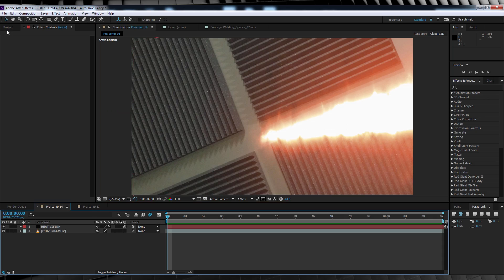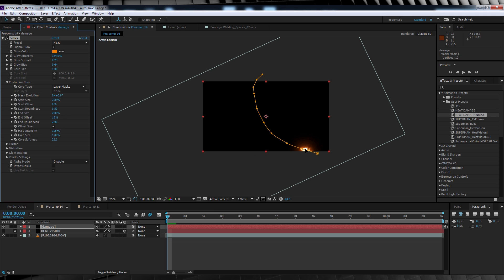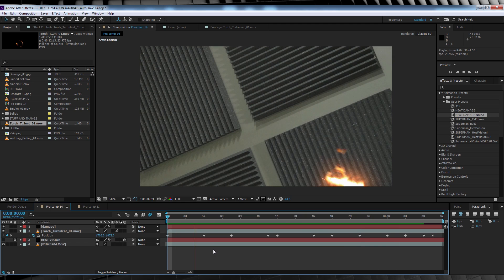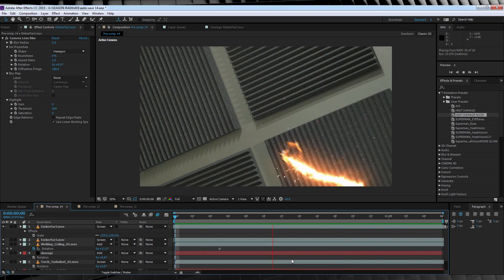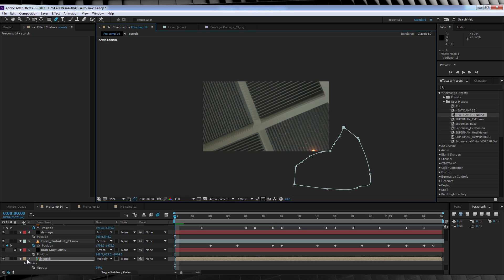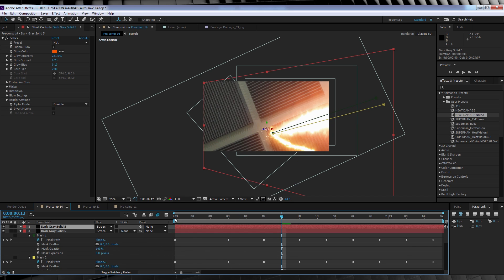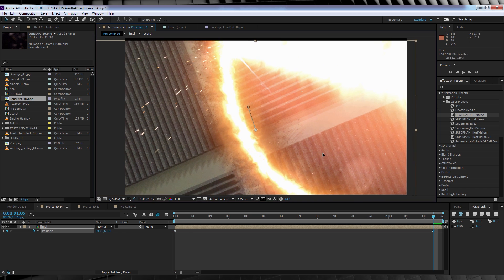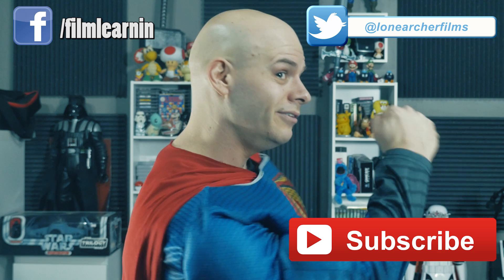Superman Heat Vision Damage After Effects Tutorial! | Film Learnin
Today we follow up last weeks Batman V Superman Heat Vision Effect to show how you add damage to your scene in Adobe After Effects!